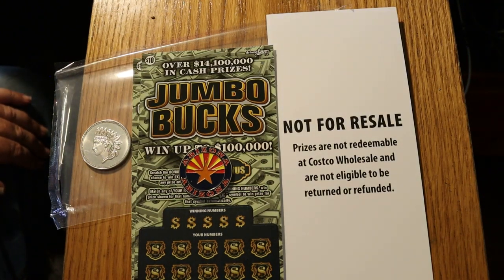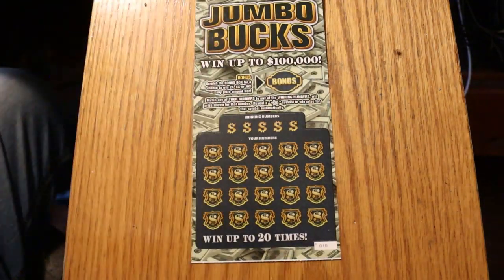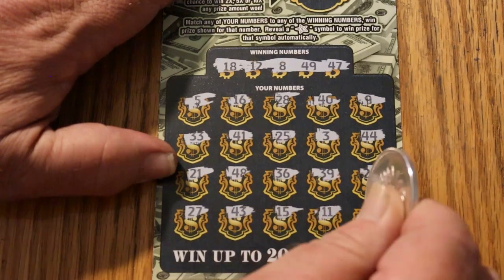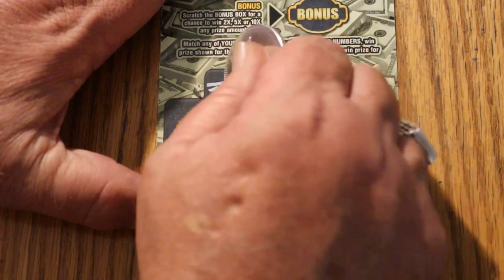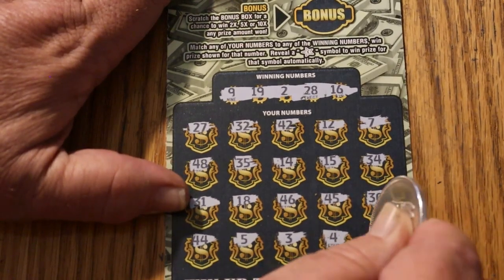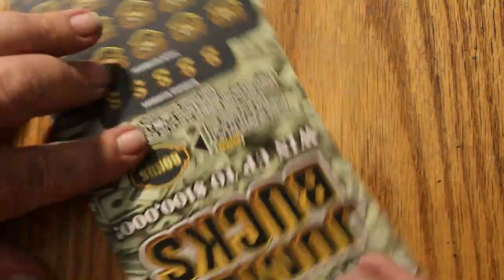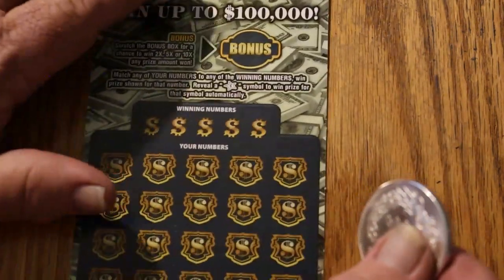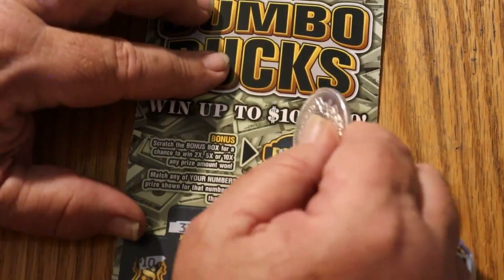JUMBO BUCKS 💥PROFIT💥 Costco Mini Book Session!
odds 1 in 3.49 Another mini book from the Costco in Tucson.